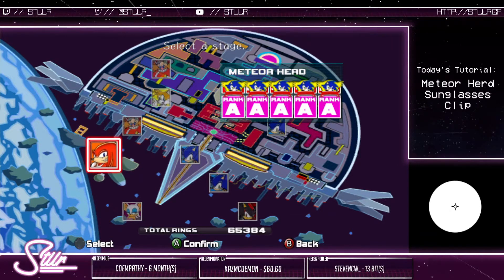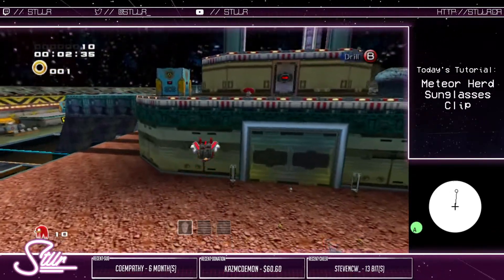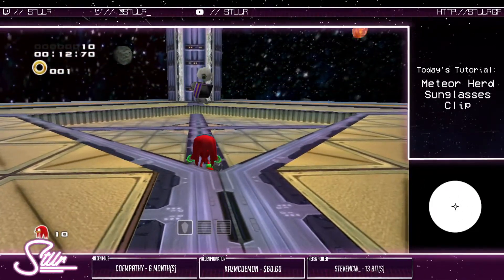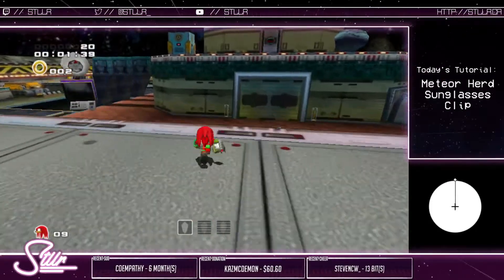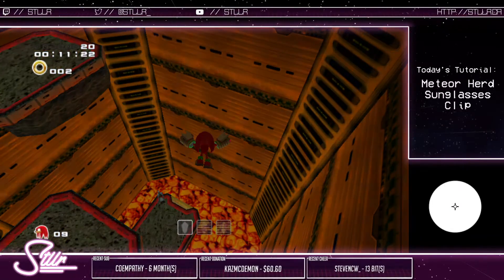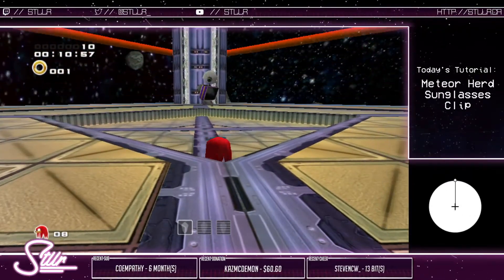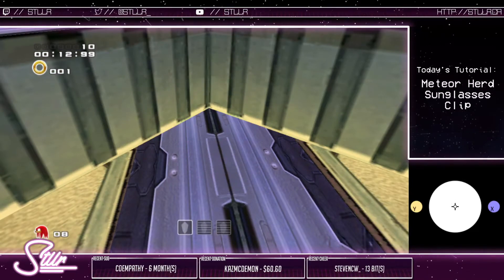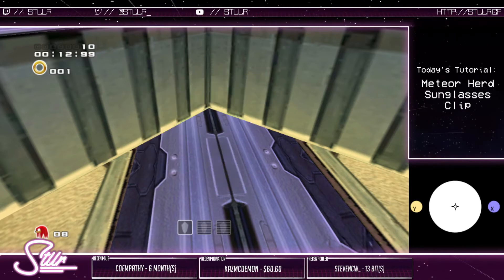[SA2B] MHe Sunglasses Clip Tutorial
A quick and easy clip to get into the sunglasses room of Meteor Herd.